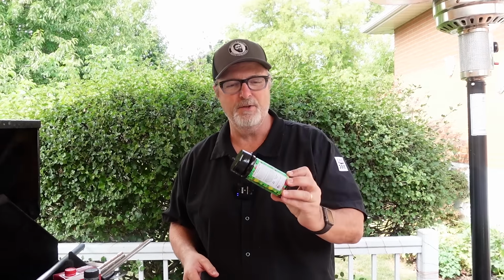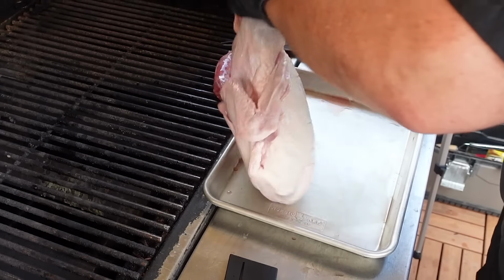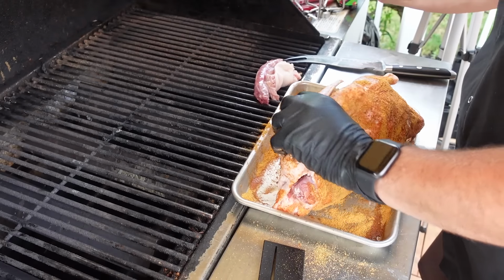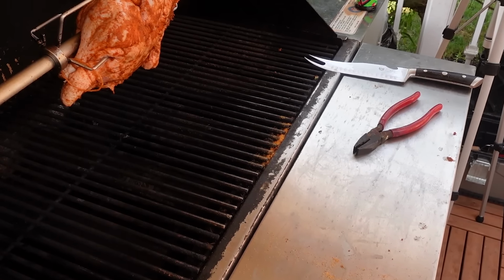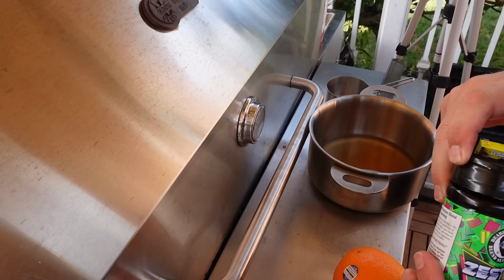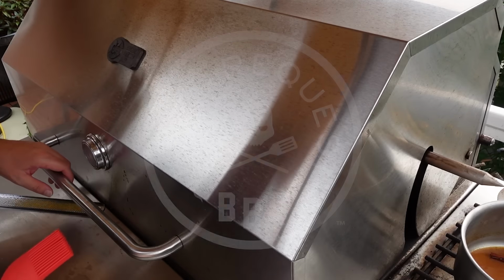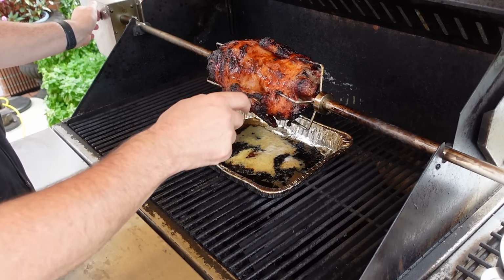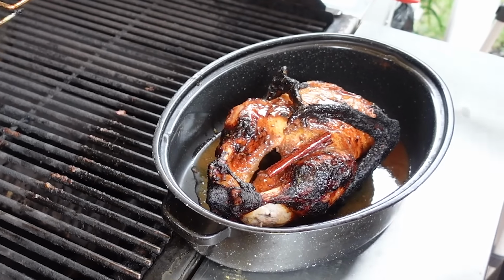Zesty Citrus Jack Daniels Honey Roasted Duck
One of my first tries cooking duck!   I was cooking it for my Mom, so my focus was on a zesty, citrus-flavoured bird that would bring out the best of the bird.   Wings got singed a little, so I have to work on that for the next cook, but my Mom reports several delicious meals from this episode!